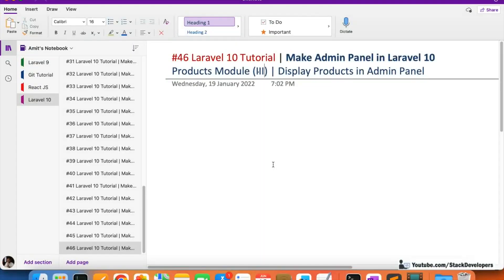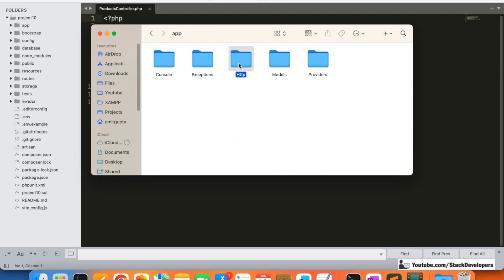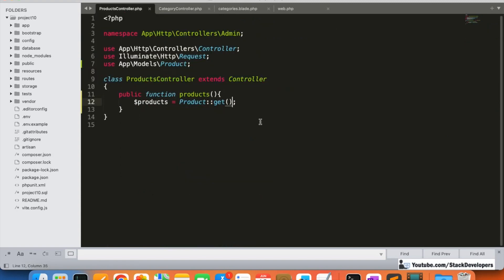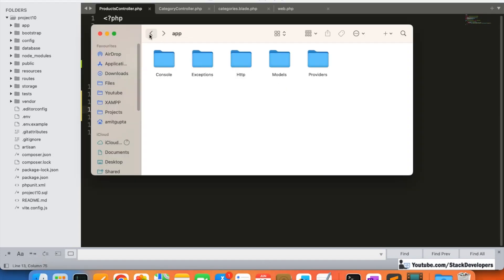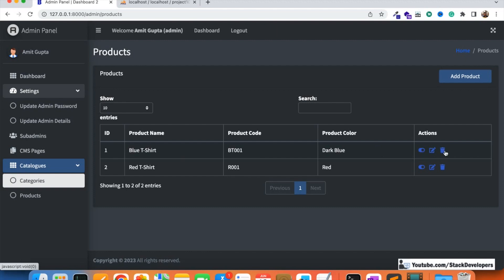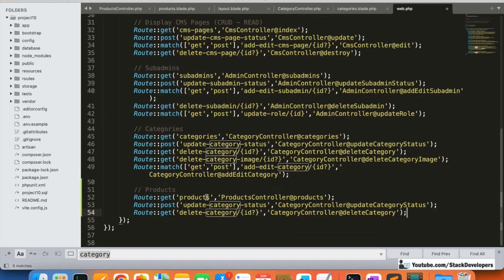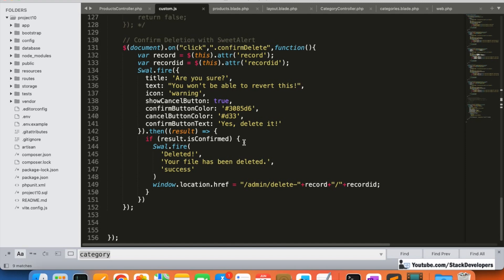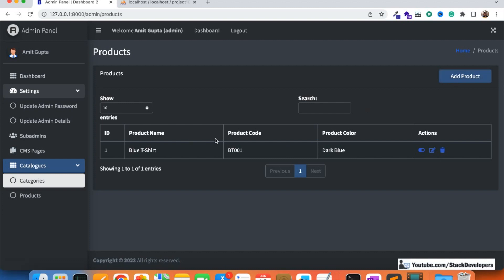Laravel 10 Tutorial #46 | Create Ecommerce | Products Module (III) | Display Products in Admin Panel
In Part-46 of the Laravel 10 Tutorial, we will continue working on the Products module. In this video, we will work on the View Products page in admin panel and will also add Active/Inactive status for products and will add the delete functionality as well.

1) Create Route :-
Create GET route in web.php file in admin middleware group prefixed with admin and having namespace Admin for displaying products in admin panel :-

// Products
Route::get('products','ProductsController@products');

2) Create products function :-
Now create products function in ProductsController to write query to display all the products in admin panel and return to products blade file that we will create under /resources/views/admin/products/ folder.

3) Include Product model :-
Include Product model at top of ProductsController.
use App\Models\Product;

4) Create products.blade.php file :-
Now create products.blade.php file under /resources/views/admin/products/ folder to display products within foreach loop. We can copy design structure from categories.blade.php file that we have copied from LTE Admin template explained in earlier videos.